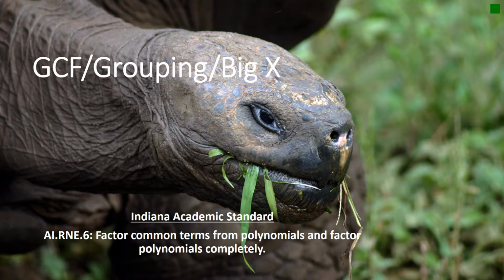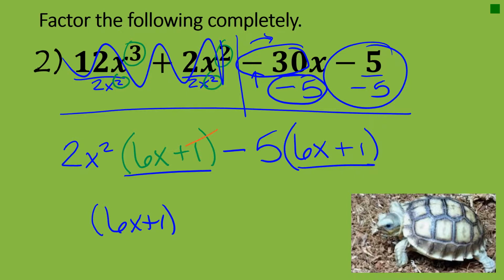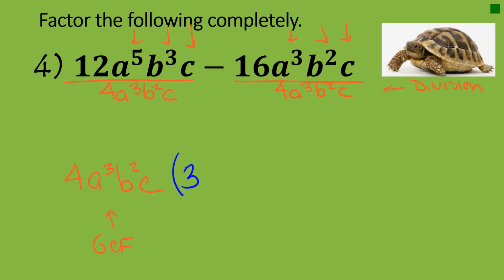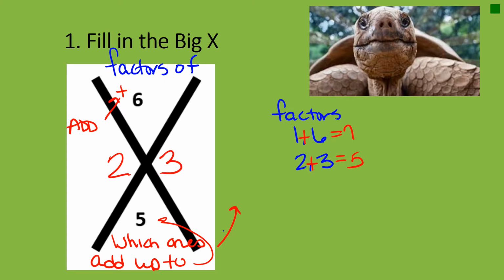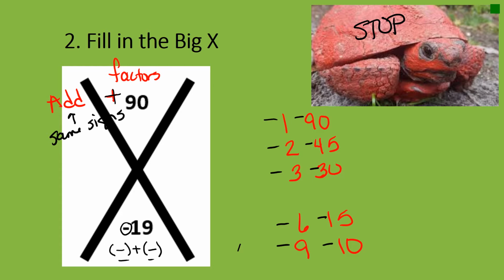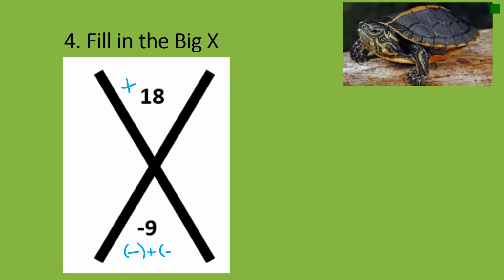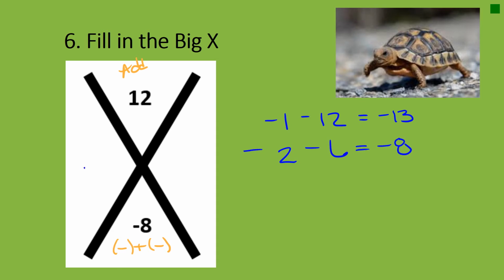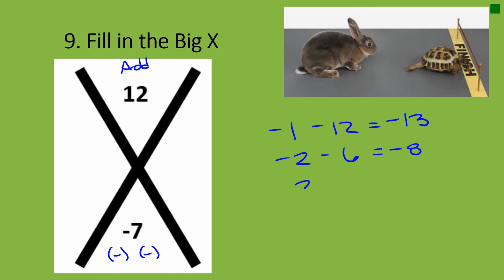6 2 GCF and Grouping 2